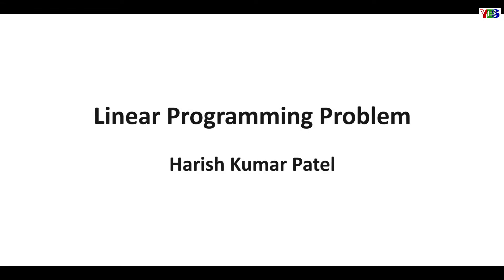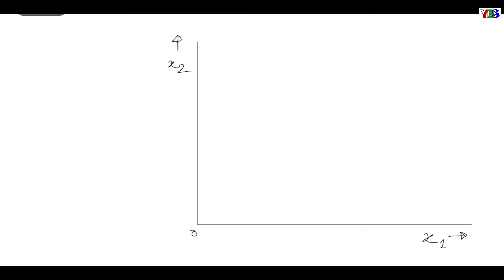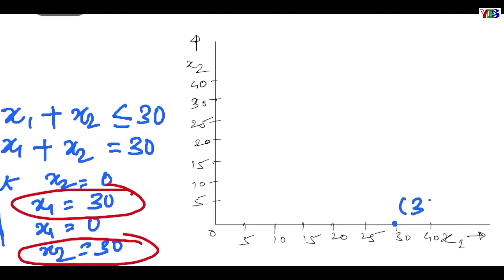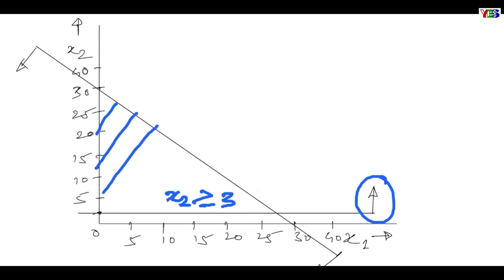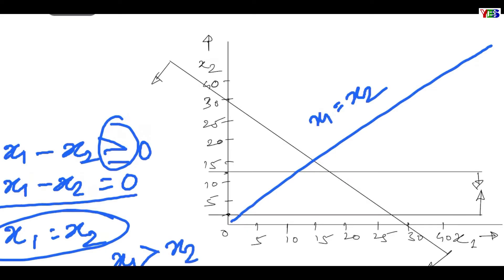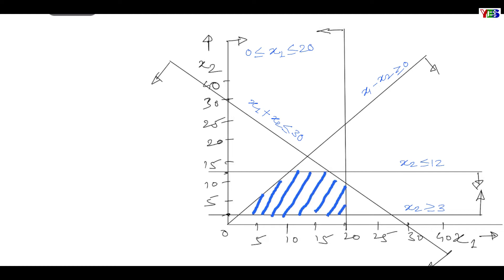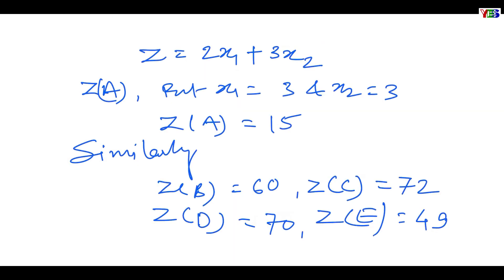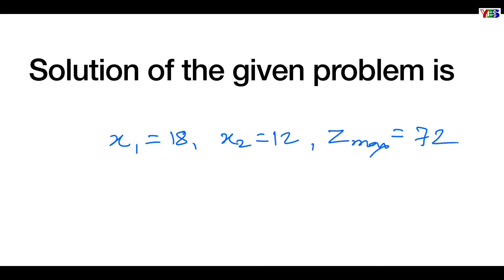Linear Programming Problem (LPP)| Graphical Method | Objective optimization| OR | Harish Kumar Patel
Step by step explanation of a given LPP and the objective here is to find maximum value 'Z' and similarly one can solve a problem to find the minimum value of 'Z'.

Tools to make this type of tutorials, worth buying
iPad Pencil

Creator,
Harish Kumar Patel